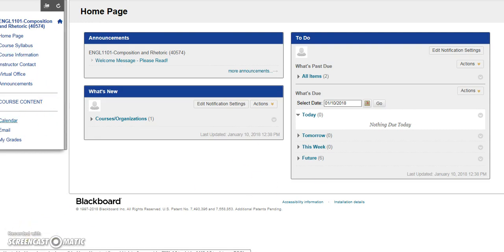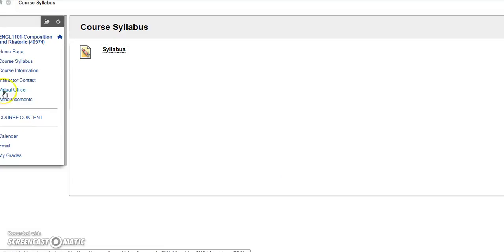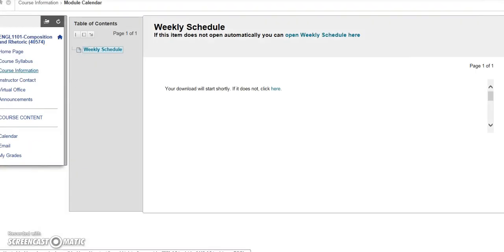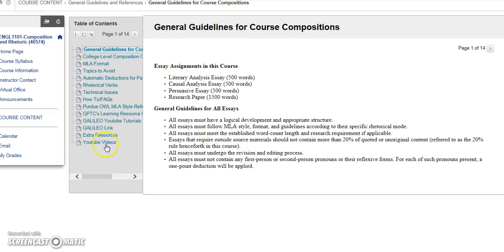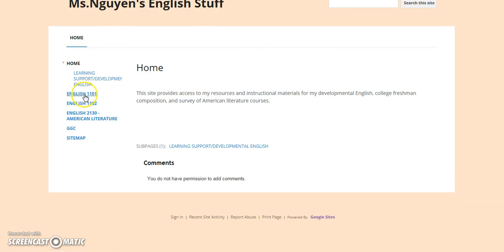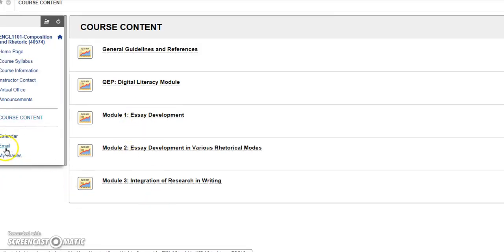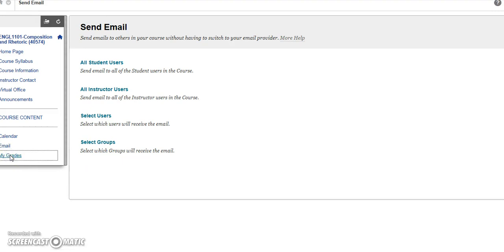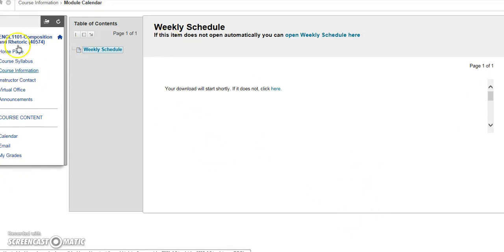ENGL 1101 Bb Introduction